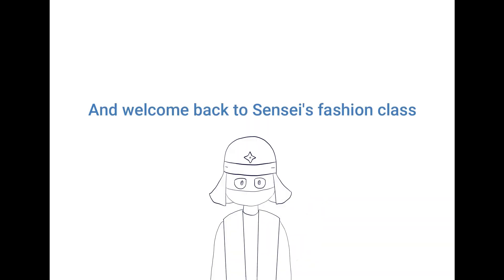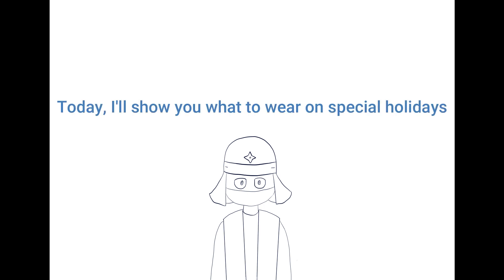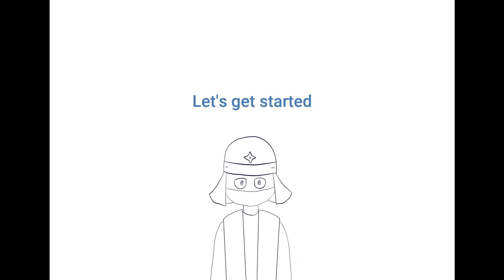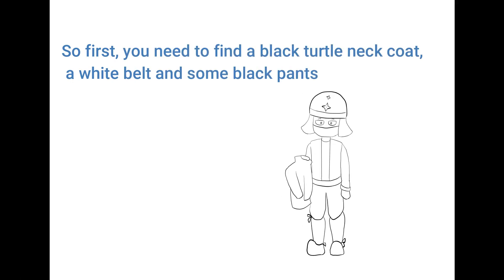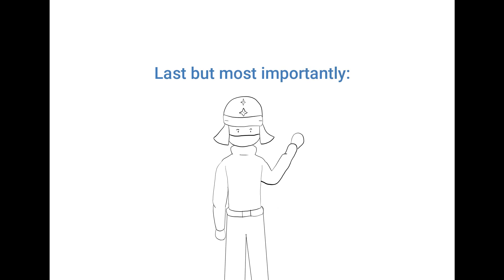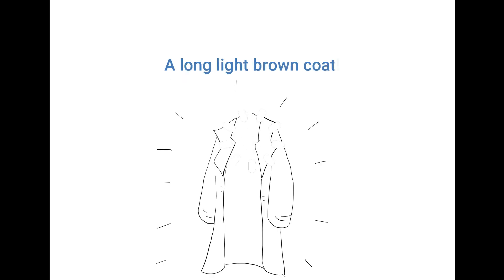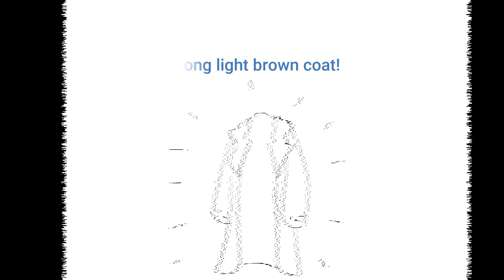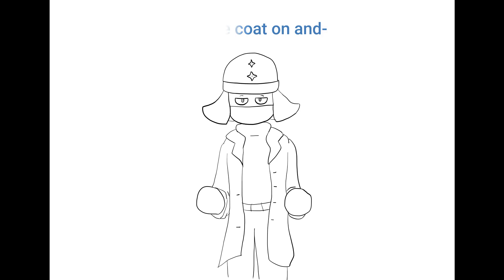TABS Animated Short #1: Sensei's Fashion Class | Totally Accurate Battle Simulator Short Animatic!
TABS Animation/Animatic
Animated by: King Pig (Me)
Voice Acted by: FutureBot9000
TABS by Landfall Games
All credit of the song to its artist!

TABS Animated Shorts (1416C)

Don't forget to get more people Sen-Rolled by sharing this video ;)
Peace out, Sen-Rollers!